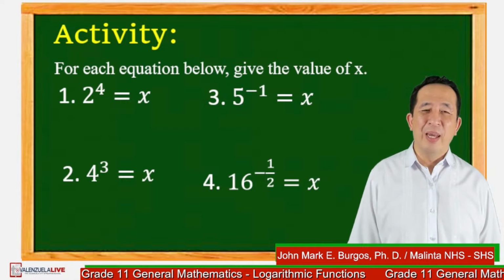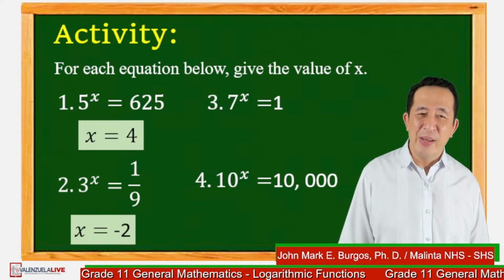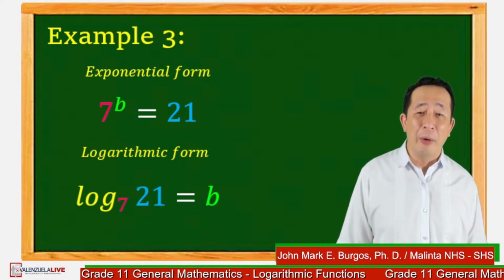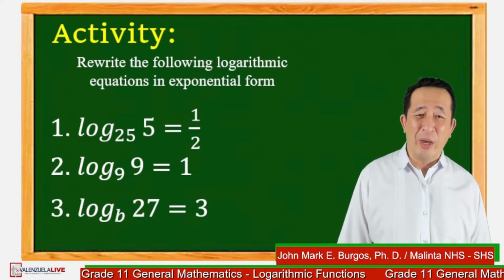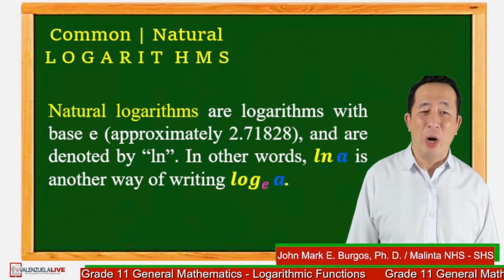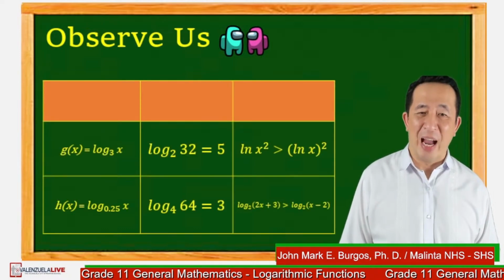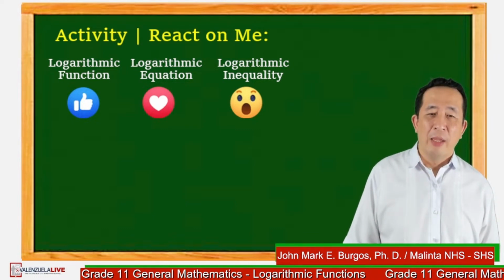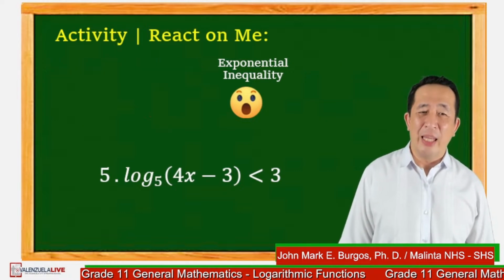GRADE 11 GENERAL MATHEMATICS (Q1 - W7) - LOGARITHMIC FUNCTIONS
LST: John Mark E. Burgos from Malinta NHS-SHS